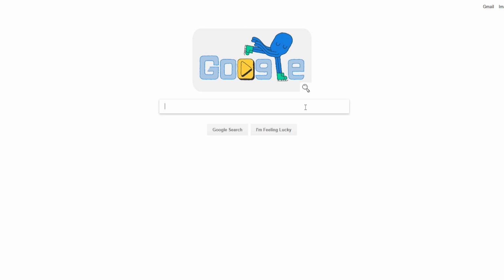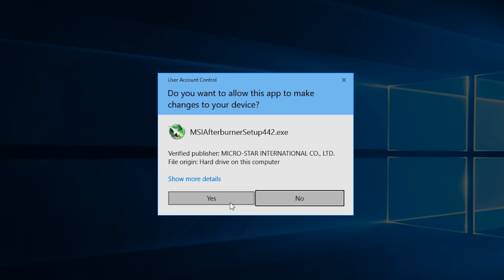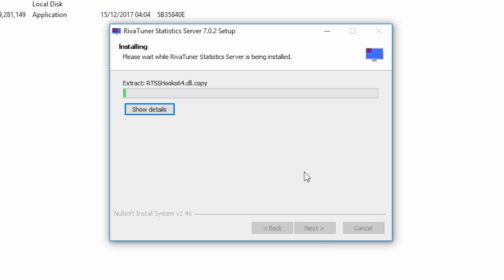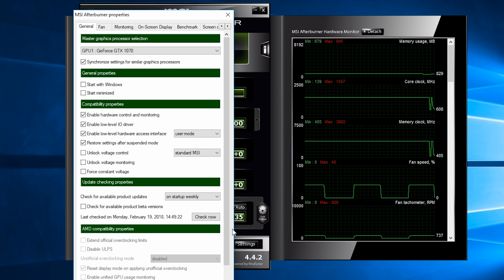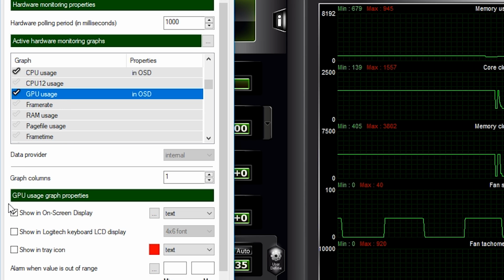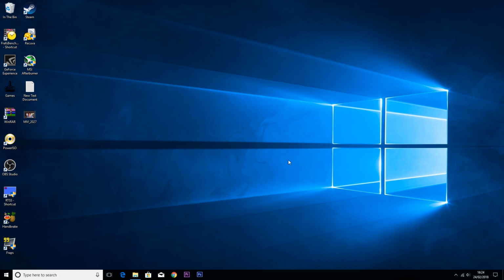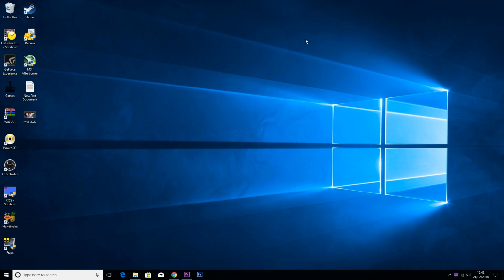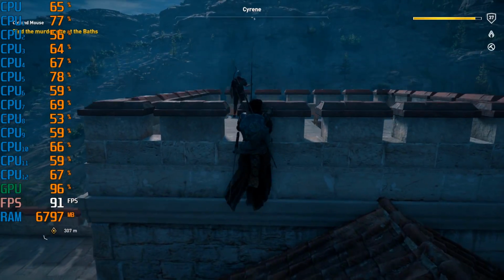How To Monitor Frame Rate, CPU Usage and GPU Usage in Games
One of the most common questions I get is regarding the software I use to show you the CPU, GPU, FPS and Ram usage in games whe benchmarking different hardware. Today I'm going to show you how, using MSI Afterburner and Rivtuner, so that you can see how your hardware performs, and whether or not there are any bottlenecks.